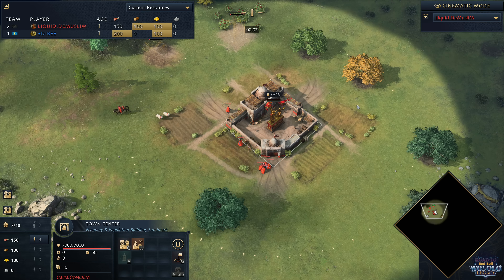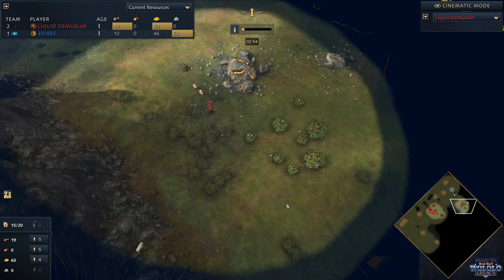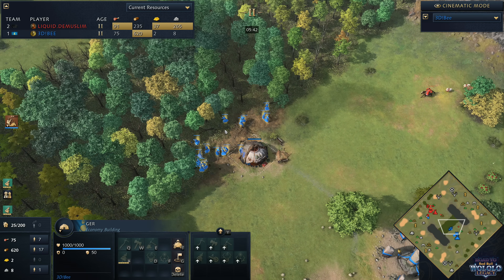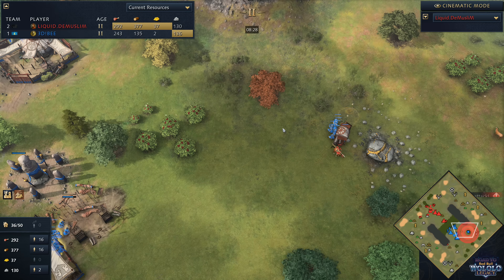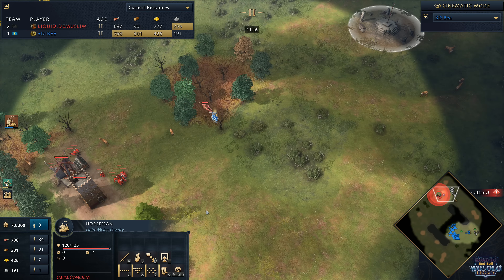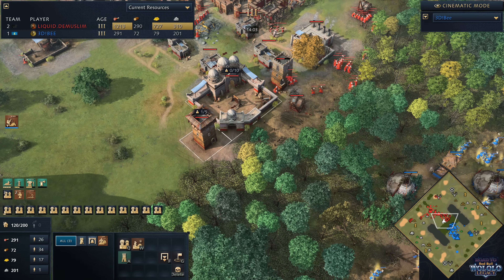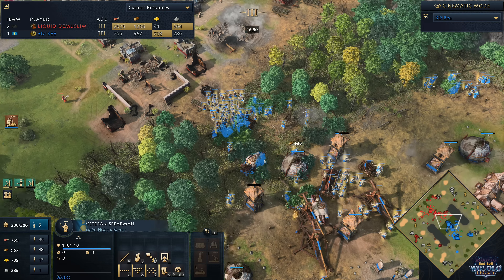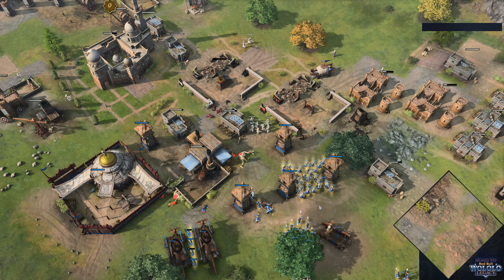This TC Rush Is DISGUSTING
This game was played on the brand new Age of Empires 4 (AoE4) patch!

The Road To Redbull IS LIVE every Saturday & Sunday starting at 15GMT!